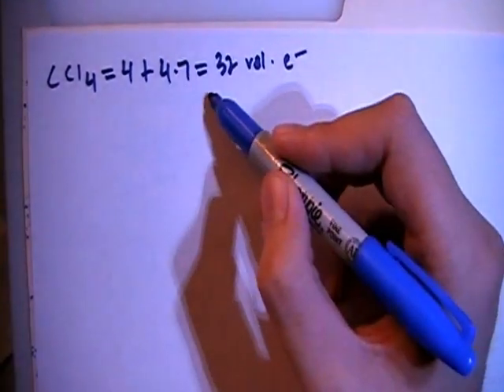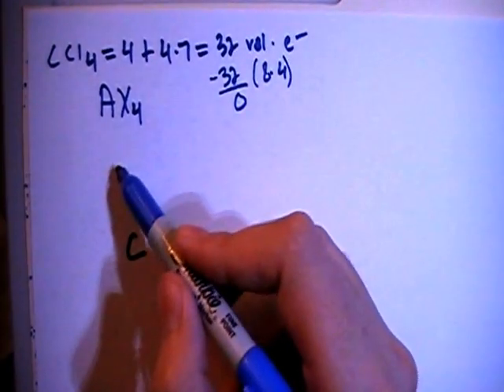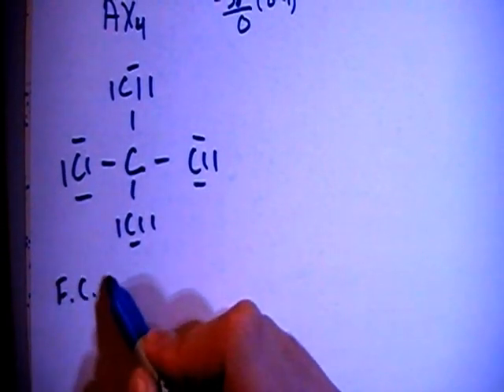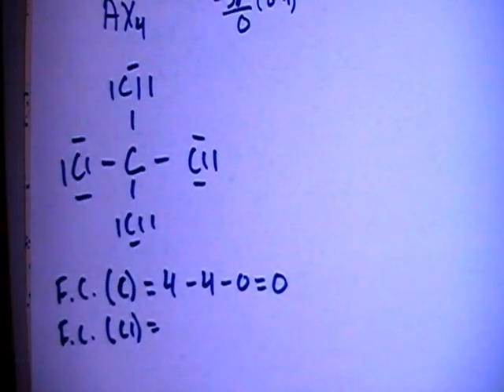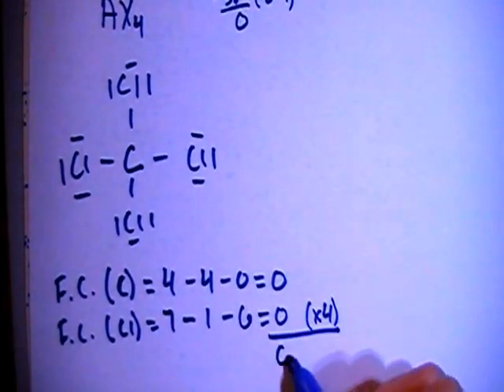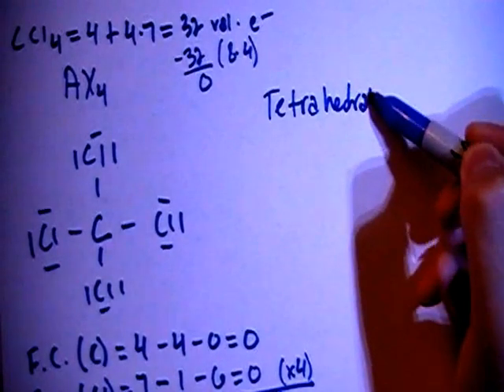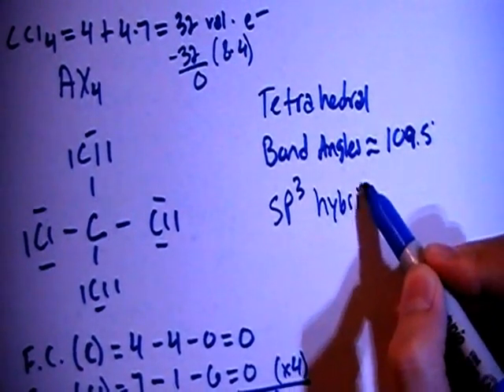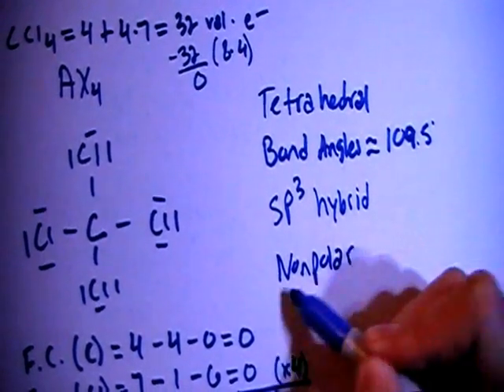Carbon Tetrachloride CCl4 Lewis Dot Structure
A video explanation of how to draw the Lewis Dot Structure for Carbon Tetrachloride, along with information about the compound including Formal Charges, Polarity, Hybrid Orbitals, Shape, and Bond Angles.